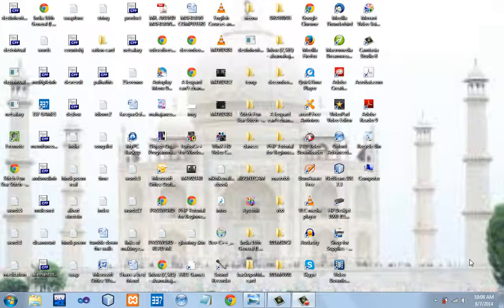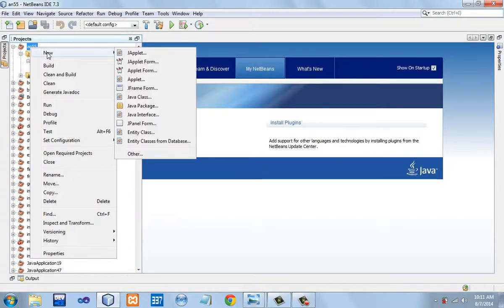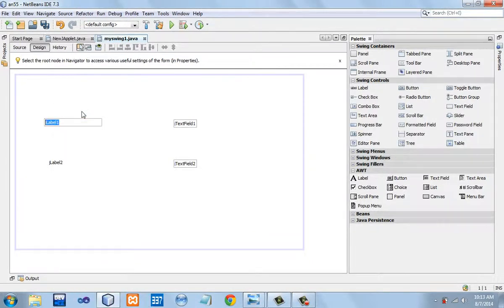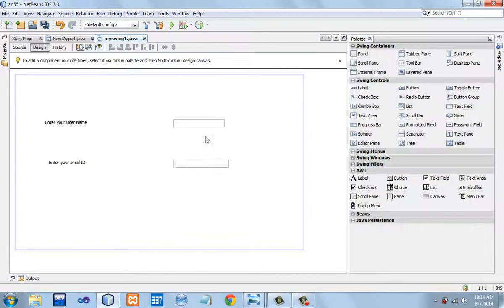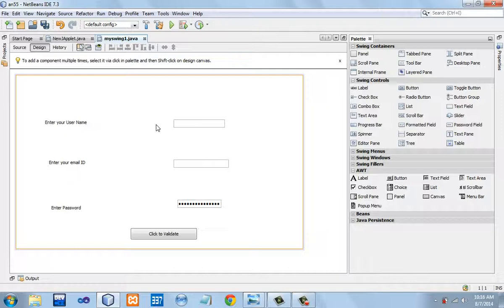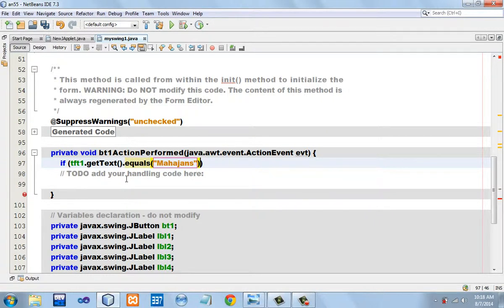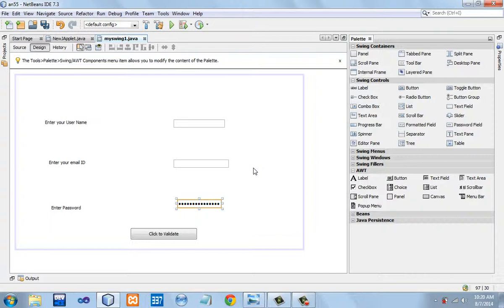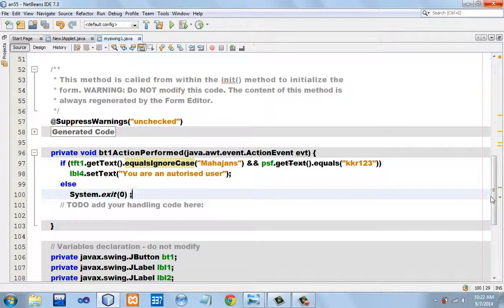Writing a Swing in Netbeans, Lecure By Anand Mahajan , Mahajan computers , Kurukshetra.